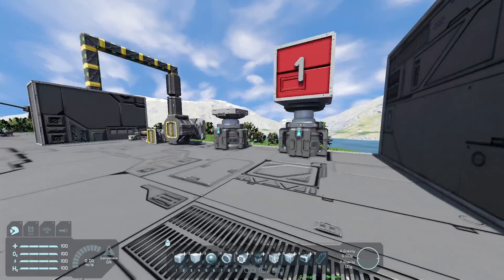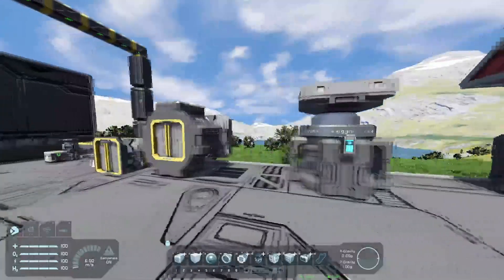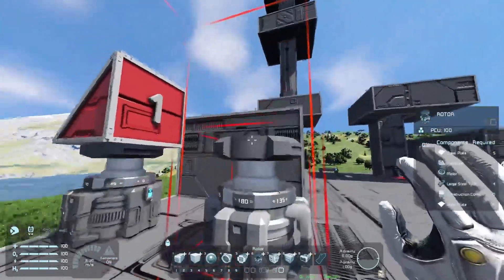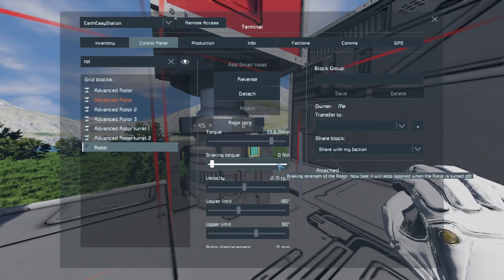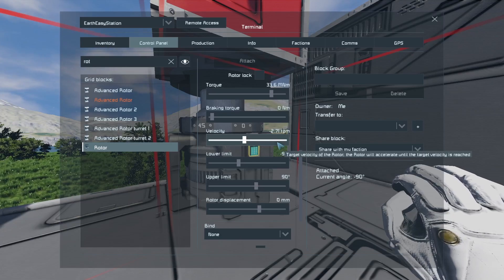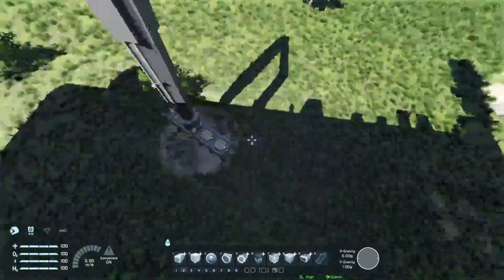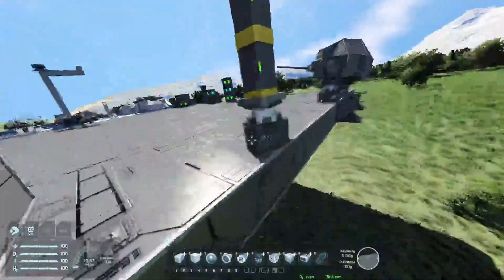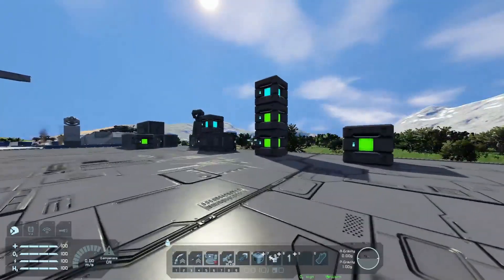Rotors are not hard to understand / Space Engineers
Hello,
In this episode I will try to teach you what are rotors in Space Engineers and how you can use them.
This is a part of 3 videos series about pistons, rotors and timer blocks.